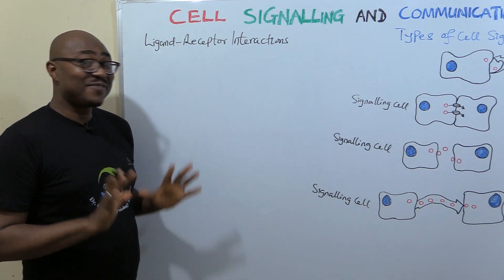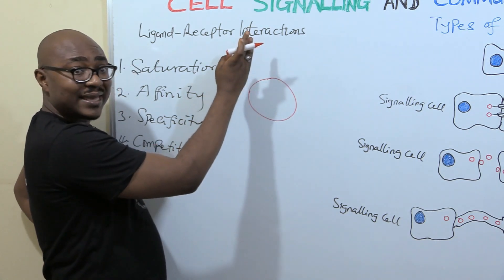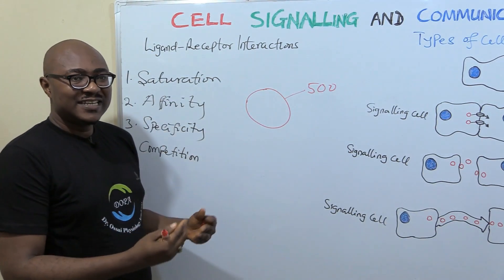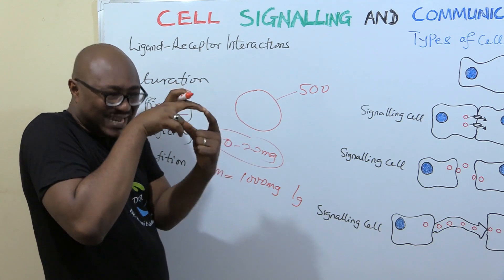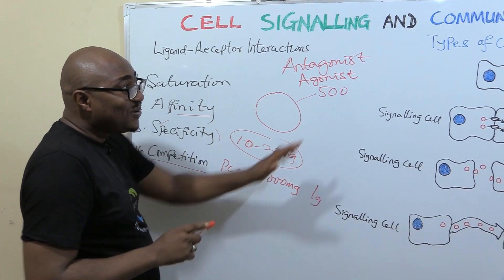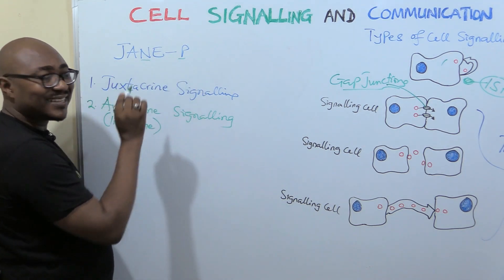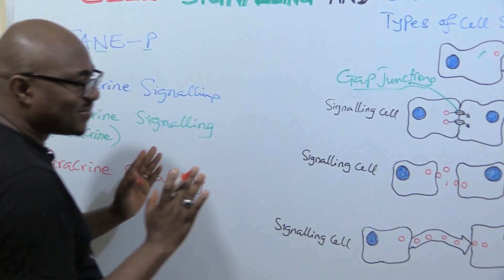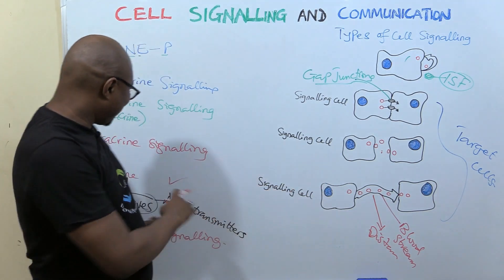How Cells Communicate – Part 2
In this lecture, we discuss the various dynamics and relationships between a ligand its receptors. Also discussed are the types of cell signaling. ENJOY!

CHAPTERS
0:00 - Intro
0:31 - Overview
0:57 - Ligand-receptor interactions
9:08 - Types of cell signaling
9:57 - Juxtacrine
11:20 - Autocrine
12:57 - Paracrine
13:53 - Neurocrine
14:57 - Endocrine
16:30 - Conclusion